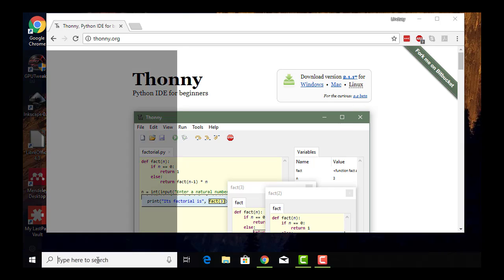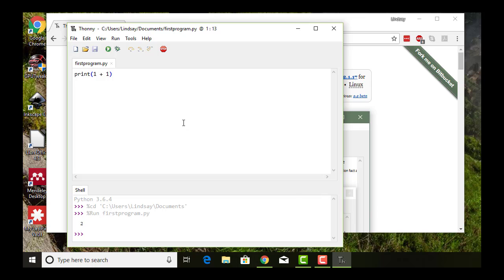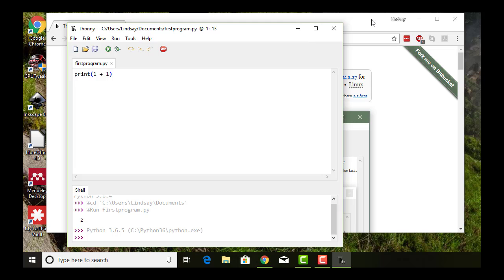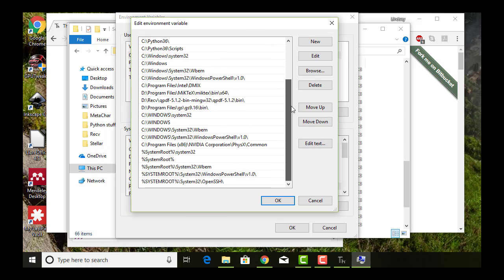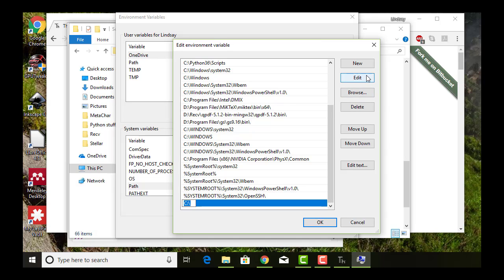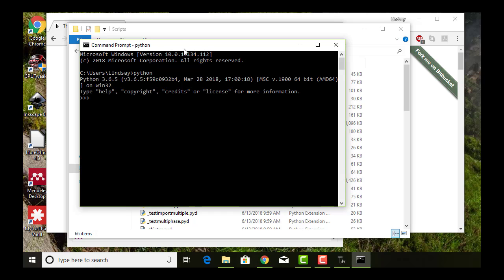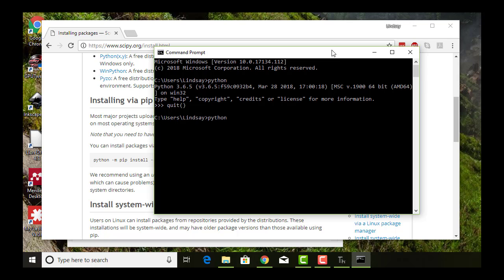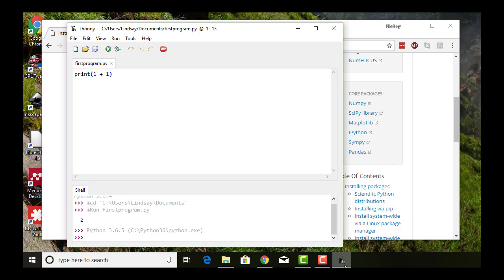R and Python #0.1: What to install for Python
Here I'll show you what to install if you are following along with the Python portion of the tutorial series.  We'll install Thonny and use pip to get additional packages for Python.  Note that since making this video, Python 3.7 has come out, so you are likely to use 3.7 instead of 3.6.

0:15 Installing Thonny
2:44 Specifying which version of Python is used
3:23 Putting Python on the system path on Windows
6:50 Launching Python from the Command Prompt (or Shell/Terminal)
7:30 Installing NumPy
9:46 NSF Acknowledgement